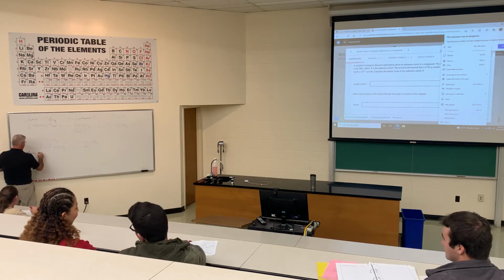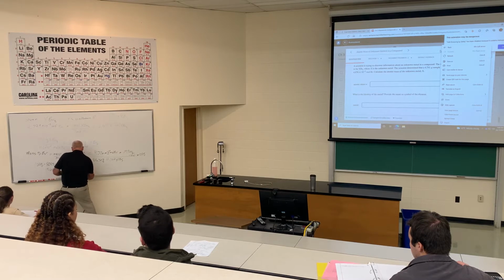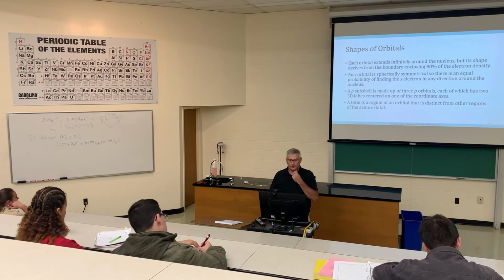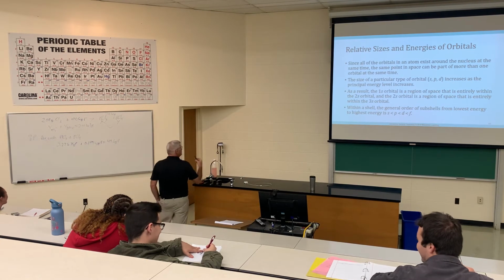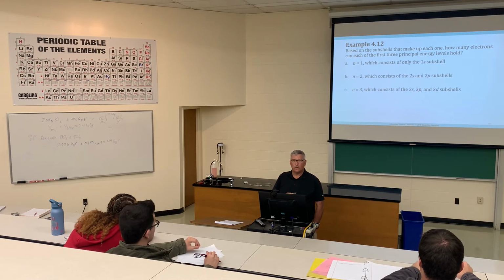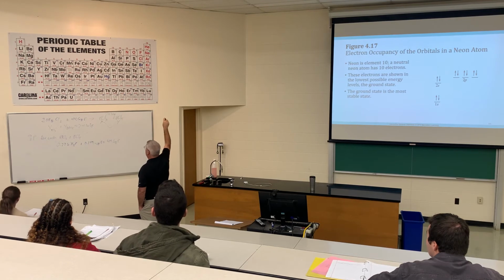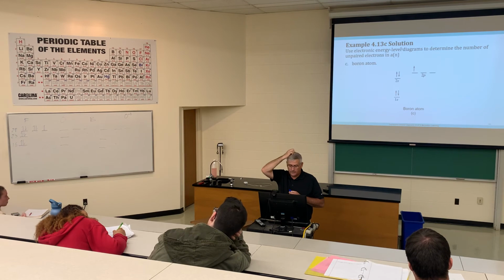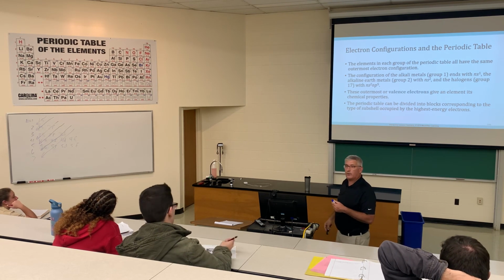CHE114 General Chemistry I, Lecture 21, October 15, 2021